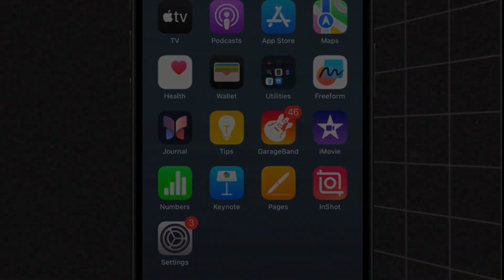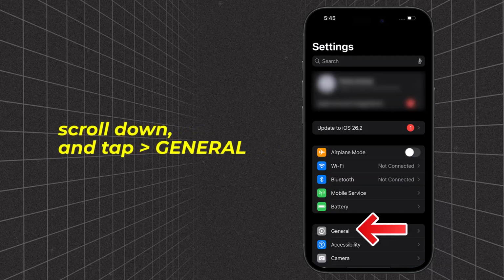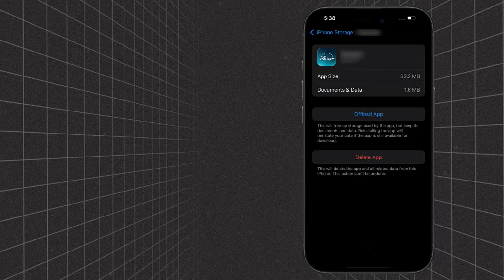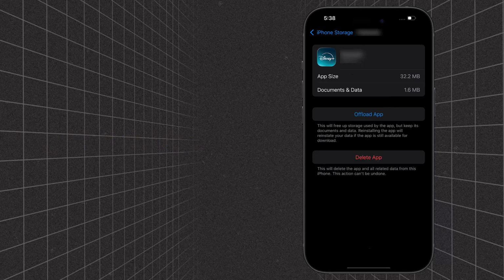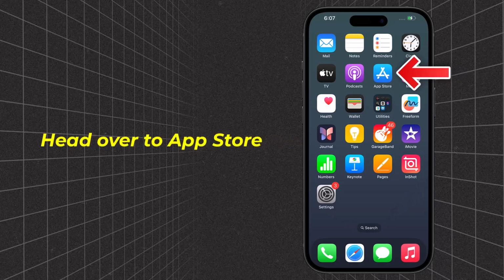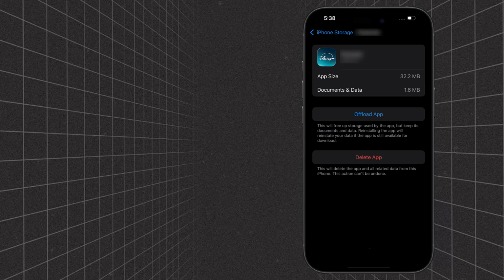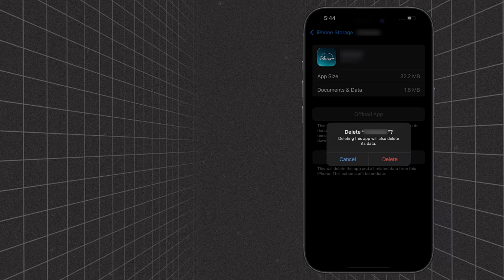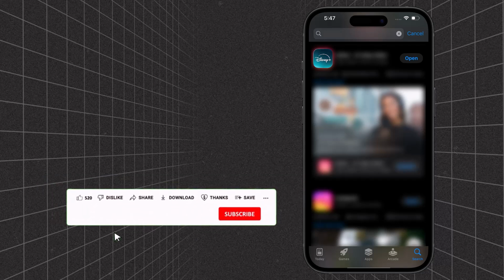How to Fix Disney App Error Code 137 (FIXED)